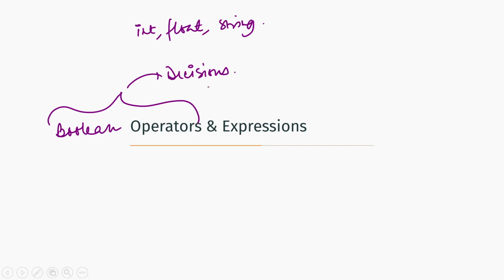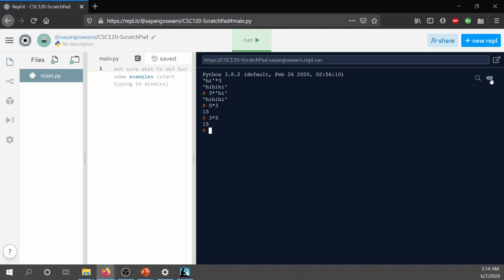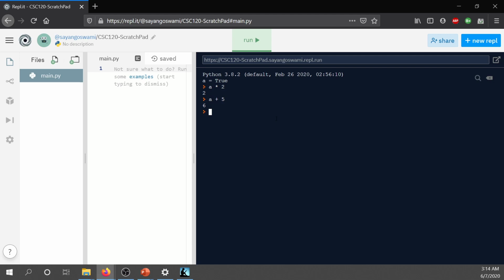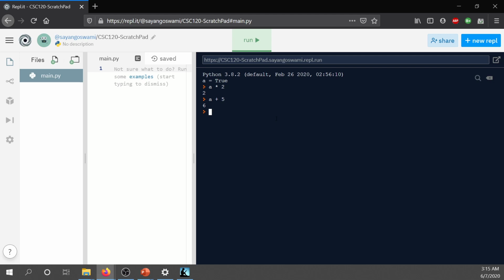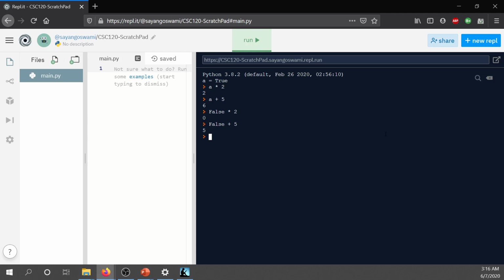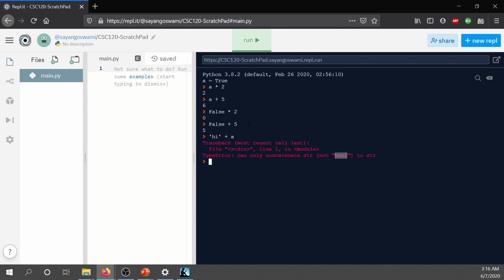L2.11-arithmetic operations on boolean types